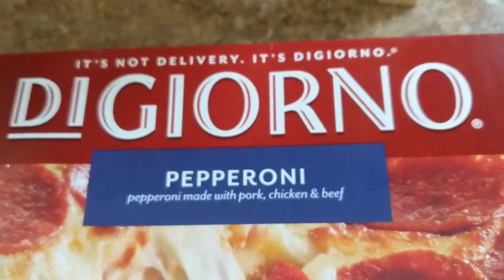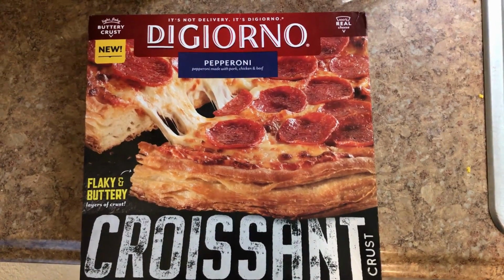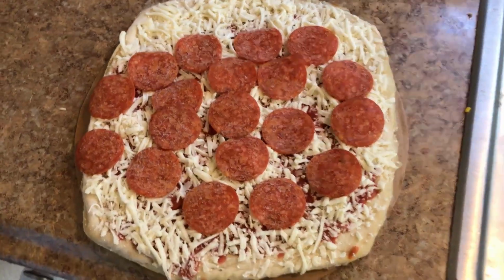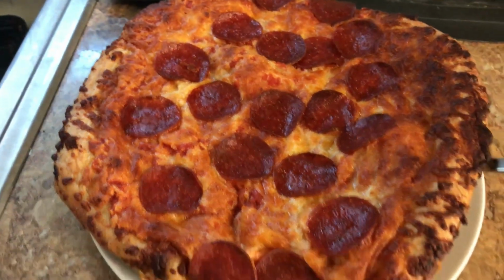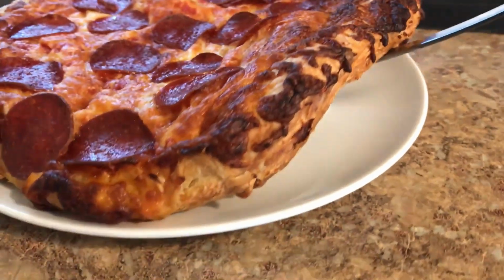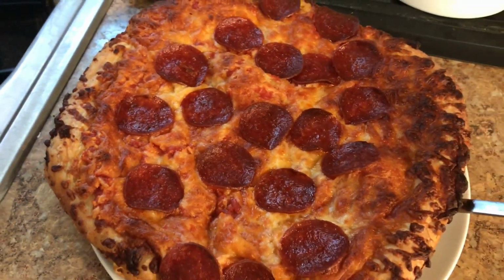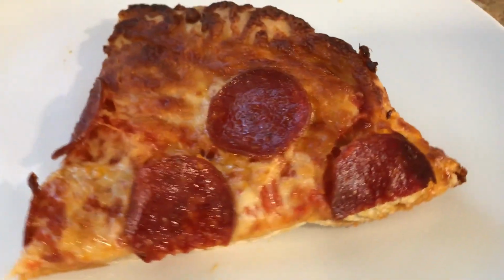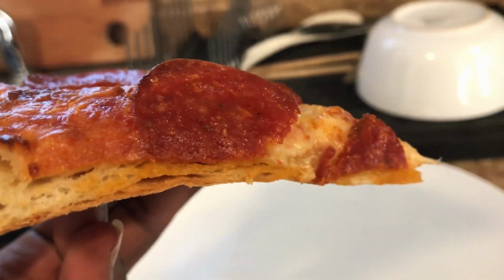Digiorno Croissant Crust Pizza Review | Better Than New York Style?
Reviewing the NEW Digiorno Croissant Pepperoni Pizza

-- "FREEBIRD RIDES": Uber and Lyft cashback app --

WHAT I FILM ON (Google Pixel 2)